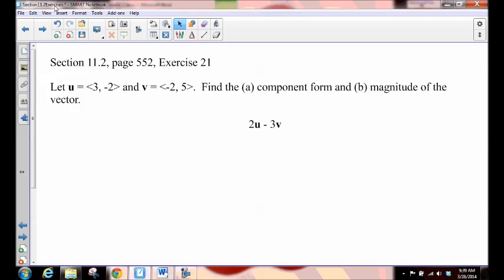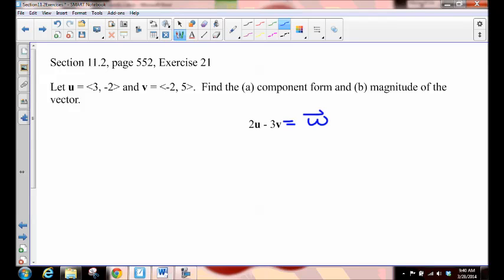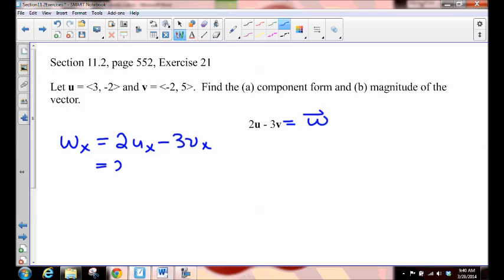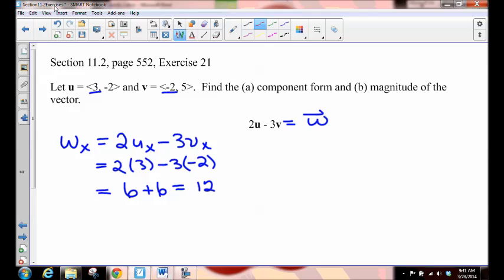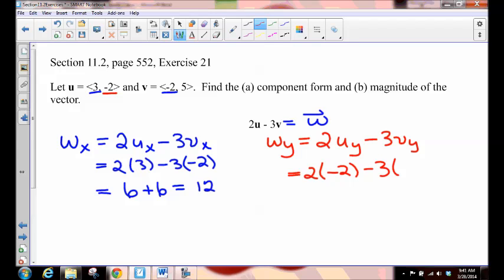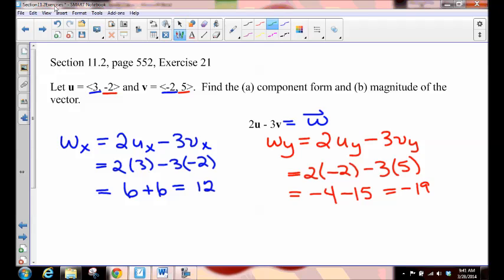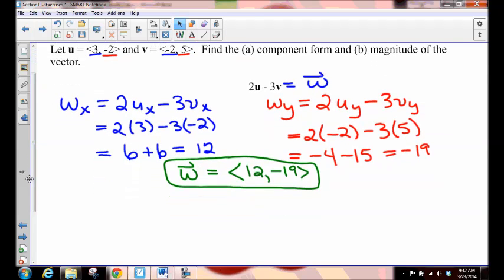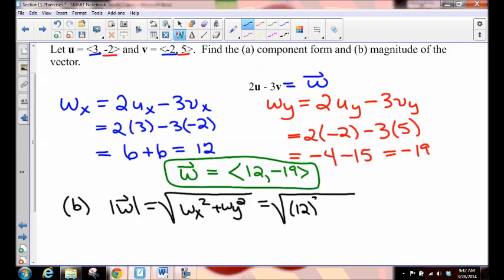Chapter 11, Section 2, Exercise 21